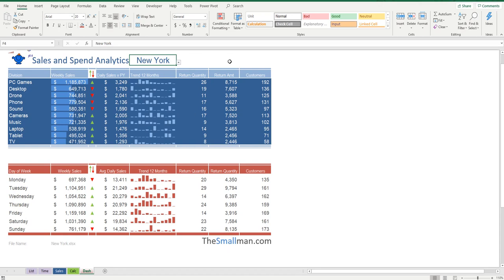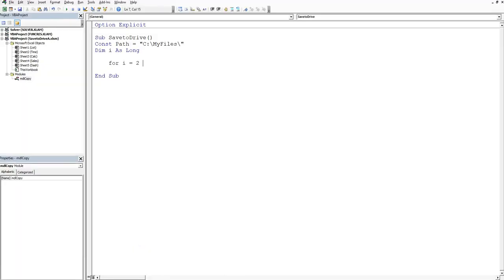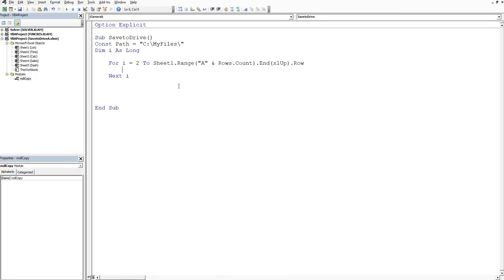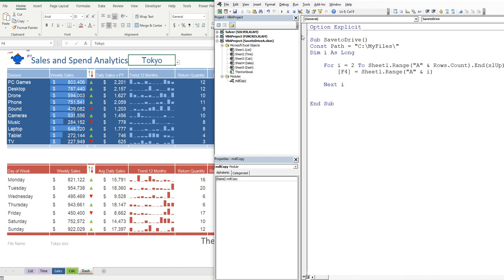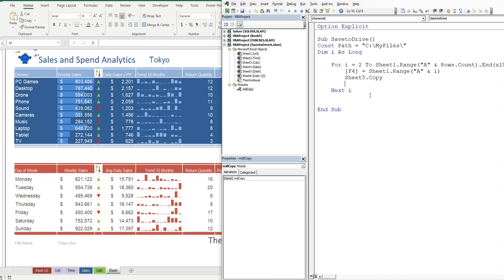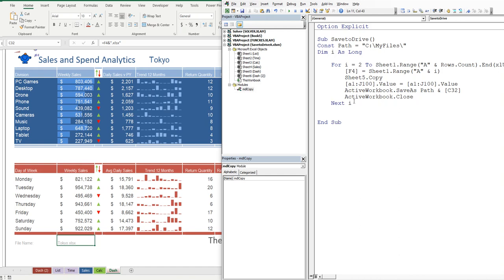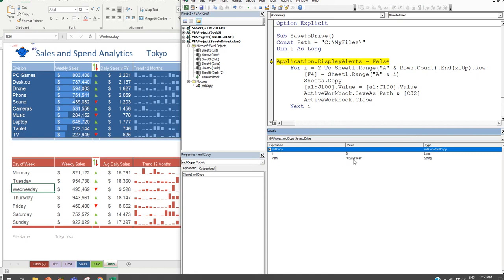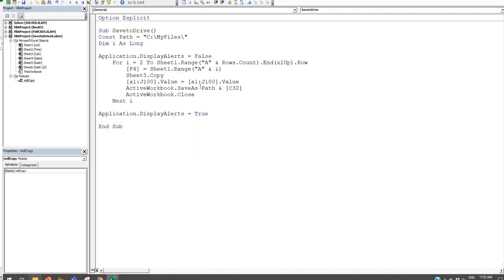Excel Save Batch Files to Drive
Save a batch of files to a directory drive with VBA. File contained here.